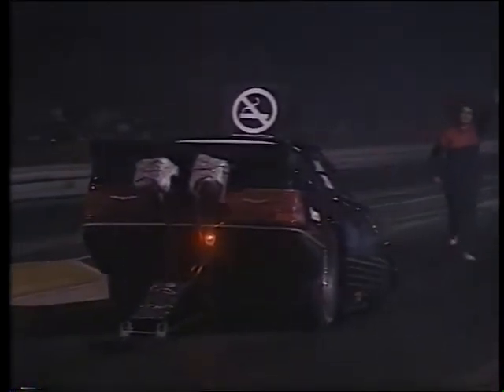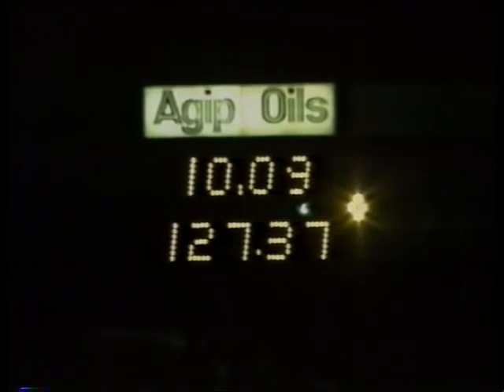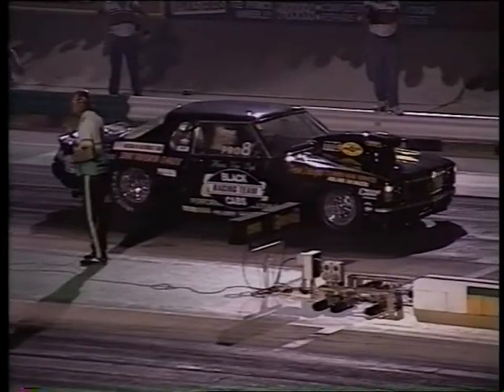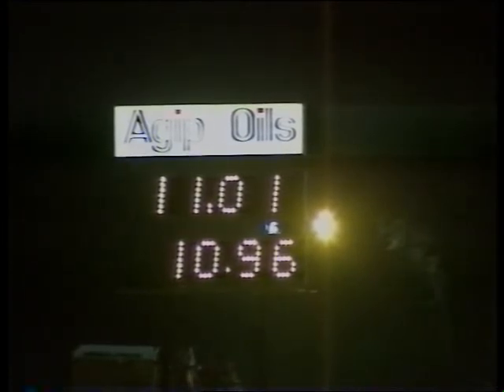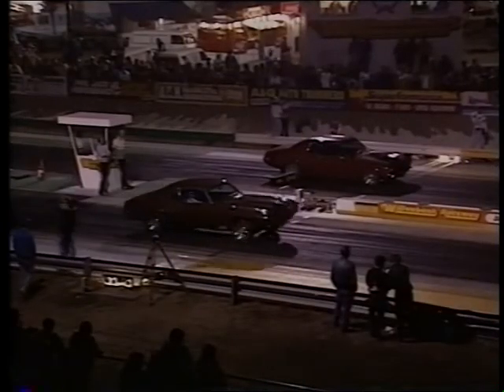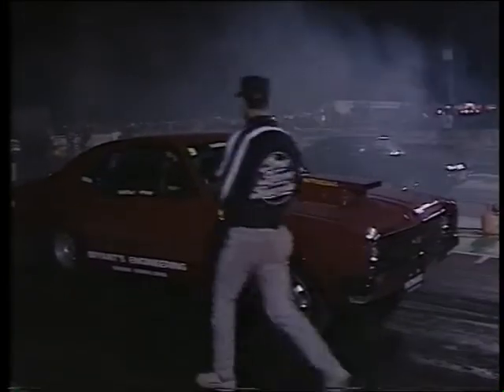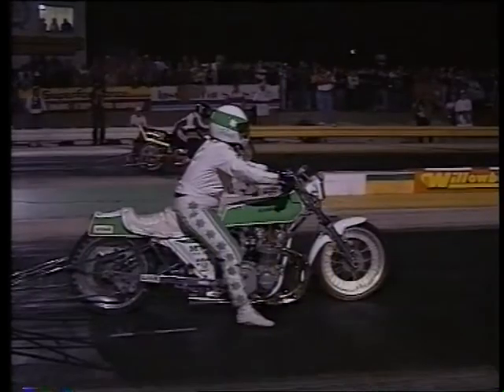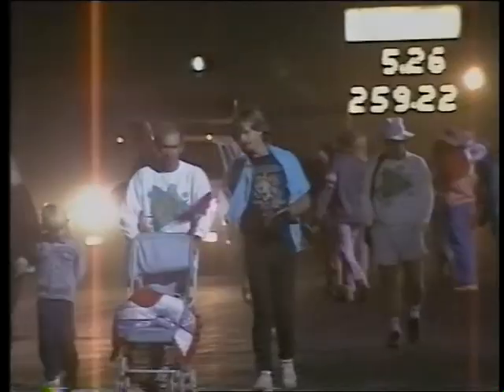1991 ANDRA Drag Racing Nationals Part 2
1991 ANDRA Drag Racing Nationals Part 2 from Willowbank Raceway